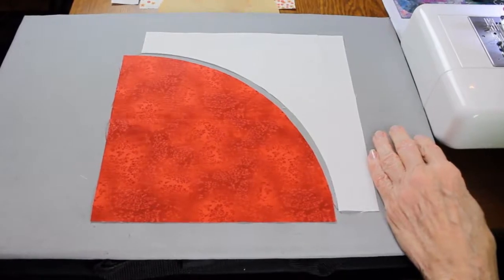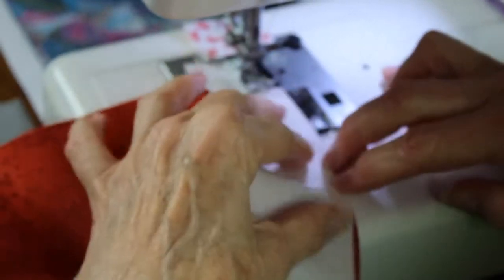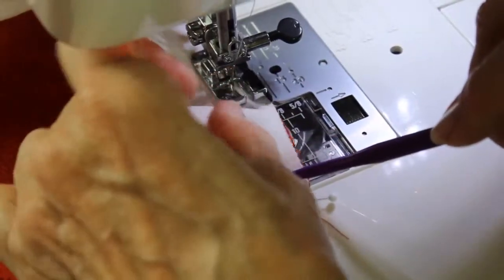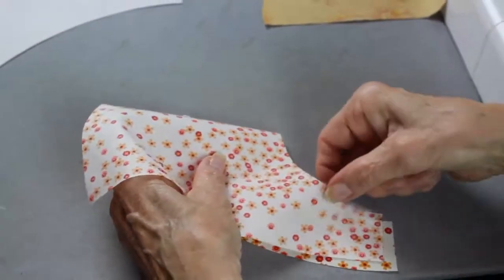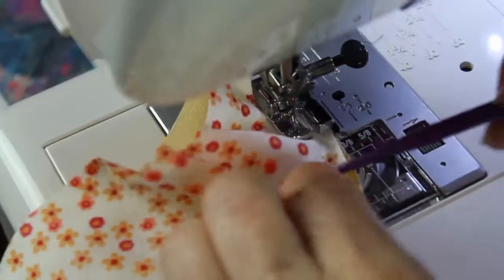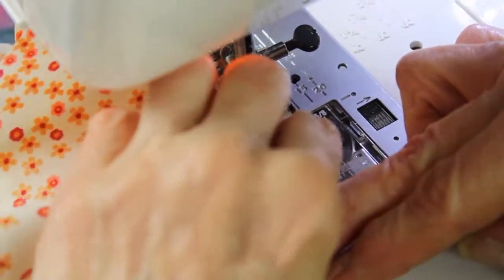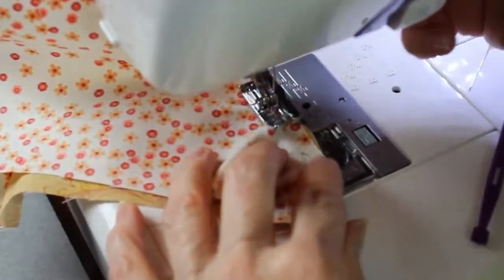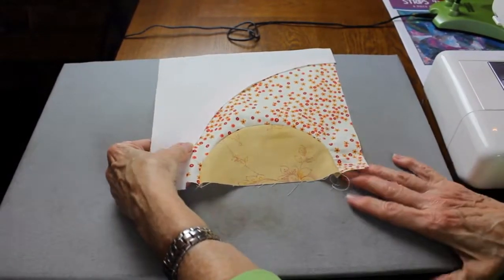Basic Set - Part 2 Machine Piecing Curves | Designing with Strips 'n Curves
Tutorials for the Strips 'n Curves Basic Set templates.

Part I - Introduction and general cutting instructions
Part II - Machine piecing curves
Part III - Prepared edge applique -- alternative to machine piecing
Part IV - Let's Design!

Designing with Strips and Curves is home of the original Louisa Smith Strips 'n Curves acrylic cutting templates for quilters, now manufactured and distributed by me, Debby Walters. I also teach classes utilizing the templates at quilt guilds, retreats, and fabric shops.

See a list of classes I offer for quilt guilds, retreats, and shops

Supplies used in this tutorial:

17" OLFA Turntable Cutting Mat
OLFA 28mm rotary cutter
Handi Grip Non-Slip Adhesive Grip Strips

FABRIC
L-Shape - Dimples from Andover Fabrics in White
Quarter Circle - Fusions from Robert Kaufman in Lipstick
Wave - Bliss from P&B Textiles. Out of print.
Half Circle - County Clare from RJR Fabrics. Out of print.